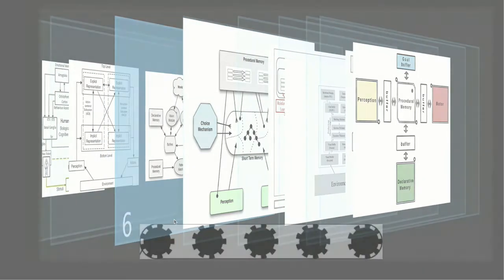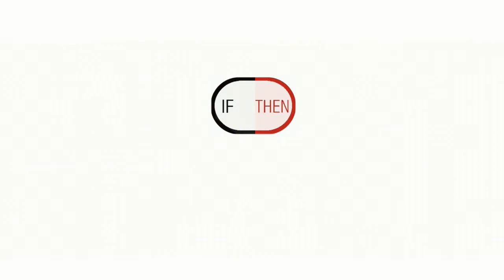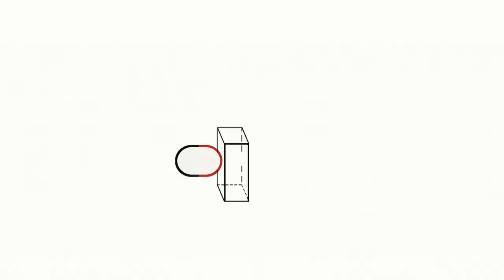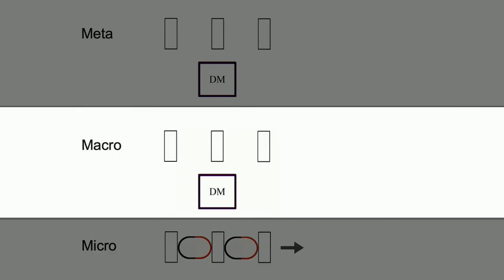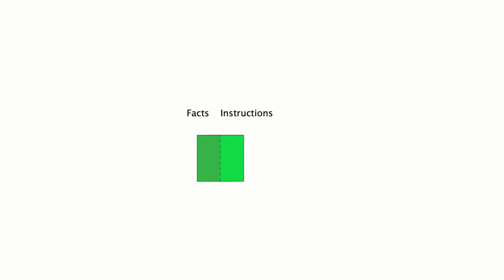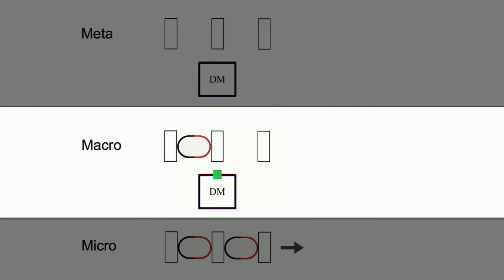Model of Metacognition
Presentation video for conference "CogSci 2020"

Ideas and animations by Brendan Conway-Smith, Ph.D student.
Cognitive Modeling Lab
Carleton University
Ottawa, Canada